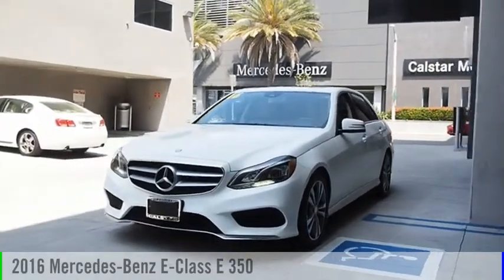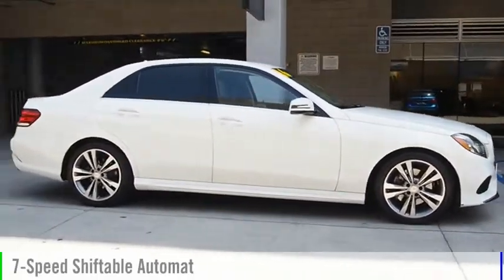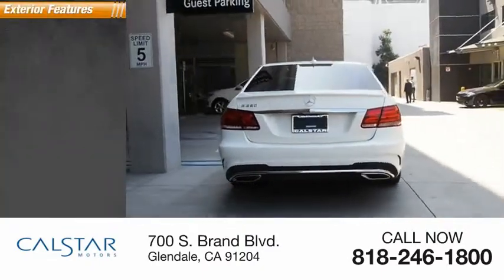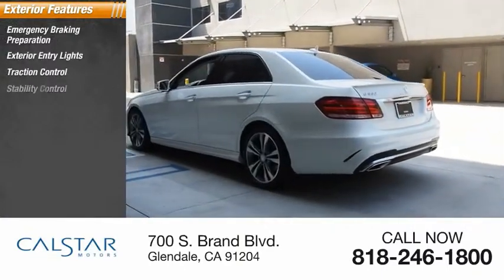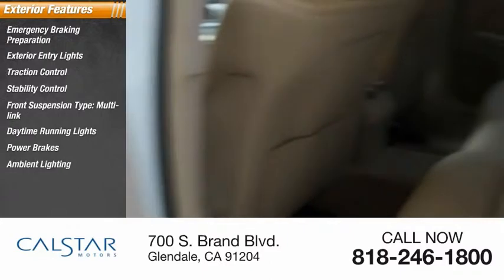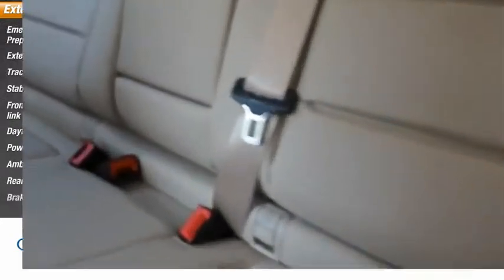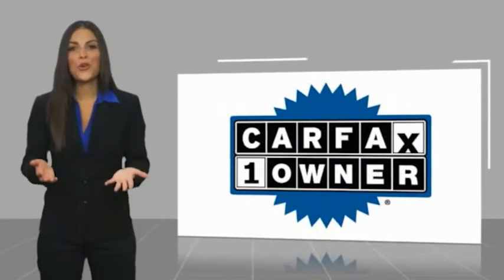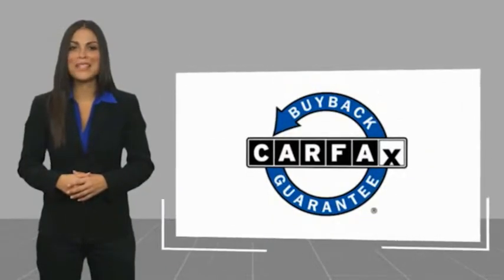2016 Mercedes-Benz E-Class E 350 UsedNew or Used 219P144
2016 Mercedes-Benz E-Class E 350

Calstar Motors
700 S. Brand Blvd.

Equipped with a braking assist, dual climate control, stability control, traction control, anti-lock brakes, dual airbags, side air bag system, digital display, and airbag deactivation, this 2016 Mercedes-Benz E-Class E 350 is a must for smart drivers everywhere.  It has a 6 Cylinder engine.  This one's on the market for $28,981.  You can trust this sedan because it has a crash test rating of 4 out of 5 stars!  Flaunting a beautiful polar white exterior and a silk beige/espresso brown interior, this car is a sight to see from the inside out.  It has great mileage with 20 MPG in the city and 29 MPG on the highway.  Call or visit to talk with one of our vehicle specialists today!  Visit us at 700 S Brand Blvd. Calstar Motors is family owned and operated for more than 30 years. We are located just a few blocks from the Americana and downtown Glendale, and minutes away from downtown Los Angeles.  Stop in today to view our large inventory of new and pre-owned vehicles. We offer competitive prices, and our staff provides hands-on customer service which differentiates us from all other dealers.